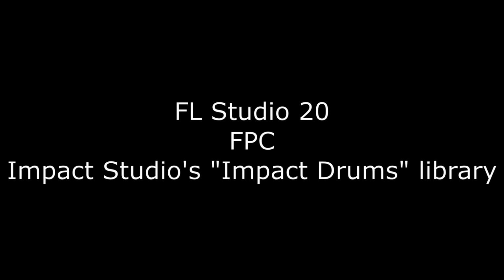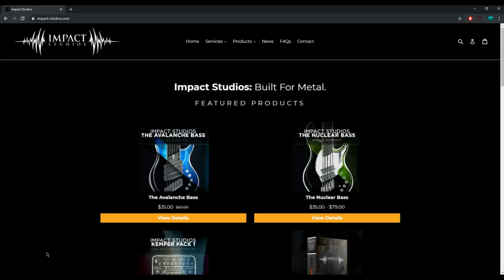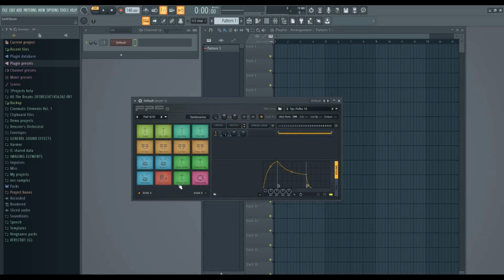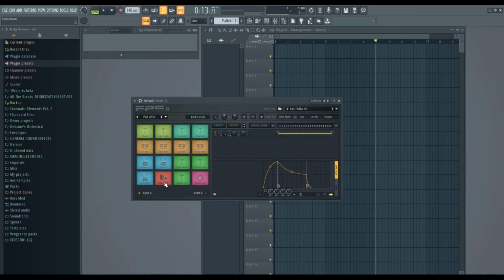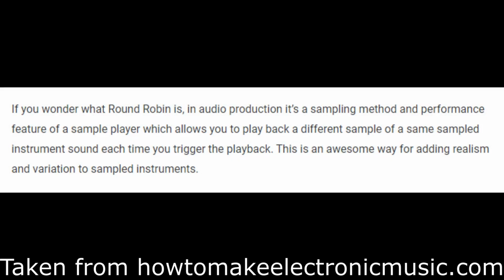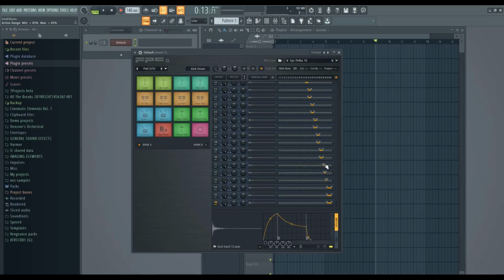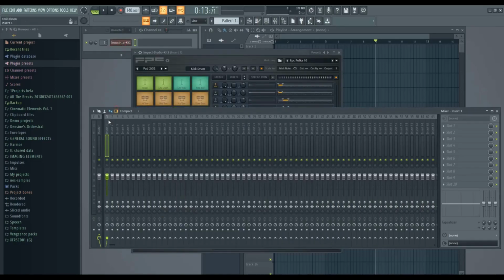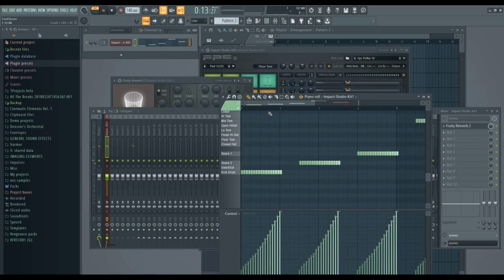Realistic Drums With FPC - Samples from Impact Studios - Tutorial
Hey!
This is my first ever tutorial!

Please be kind to me, as it's not what I usually make and English is not my first language.

I want to give a huge shout out to Impact Studios, and if you want to check them out go

If you would like to support me, feel free to donate! It's not required, but it is appreciated!

Music made entirely using: FL Studio 20 by Image-Line

Background music made by me